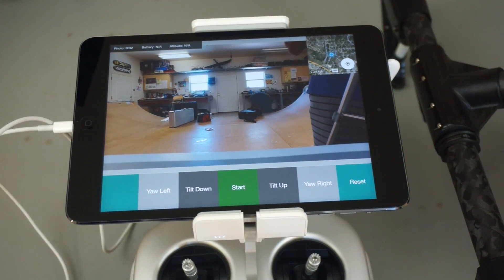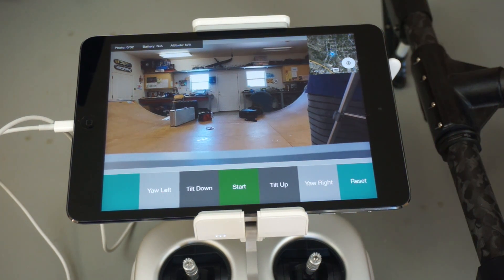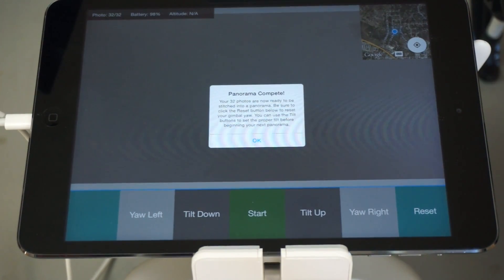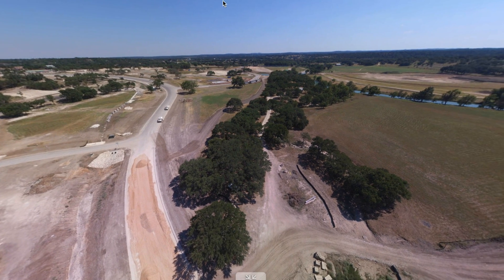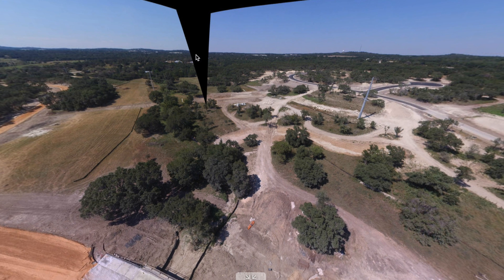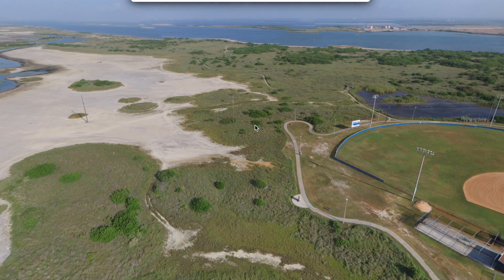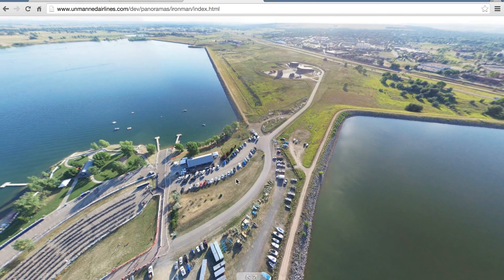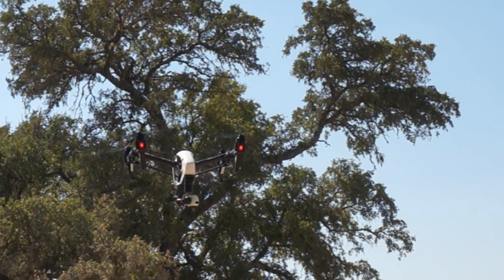Create Spherical Panoramas with iPad App and DJI Inspire 1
I wondered if it were possible to control the gimbal on the DJI Inspire 1 with the DJI mobile SDK. The goal was to create a panorama app where you click a button on the iPad and the Inspire 1 gimbal takes care of the rest. It looks like it is possible and beta users have been creating some awesome panoramas with the app. Here are some for you to check out: